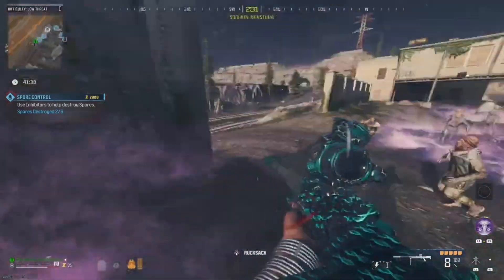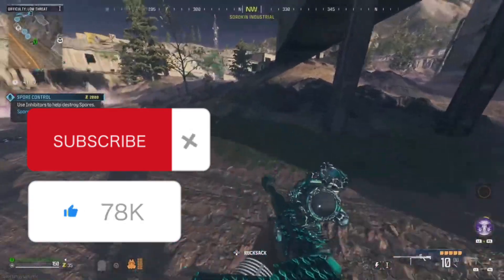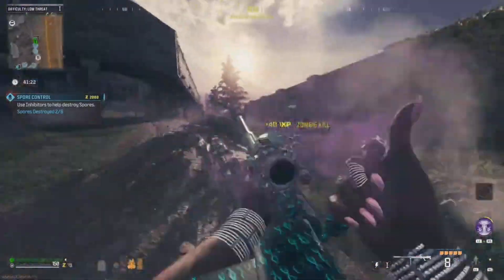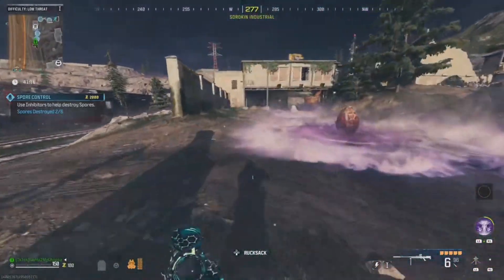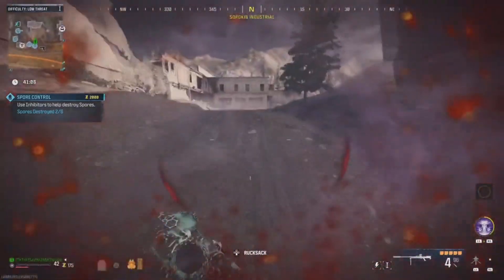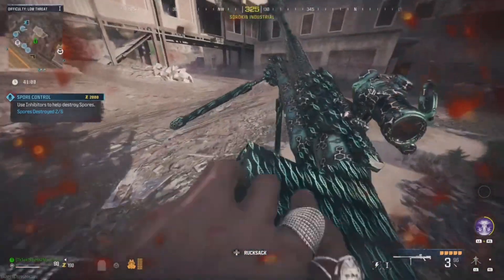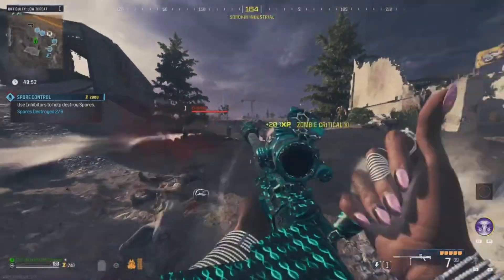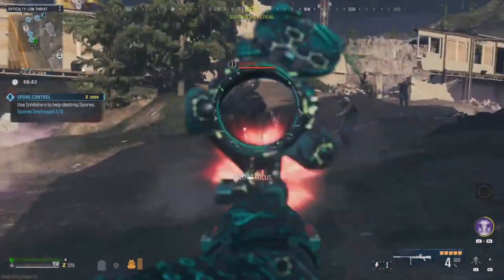MW3 ZOMBIES NEW EASY BEST WEAPON XP FARM (After Patch)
I hope you enjoy the content and thank you for your support!❤️